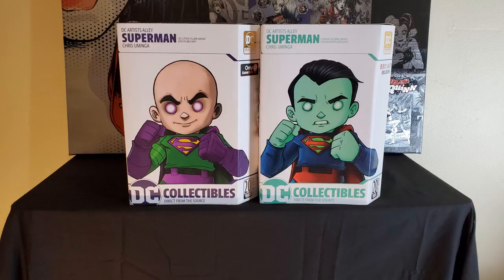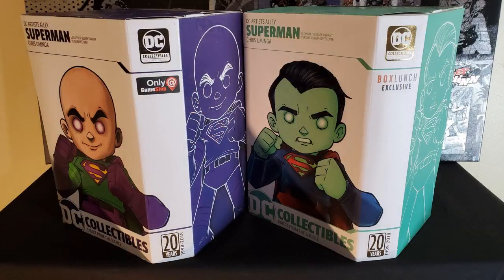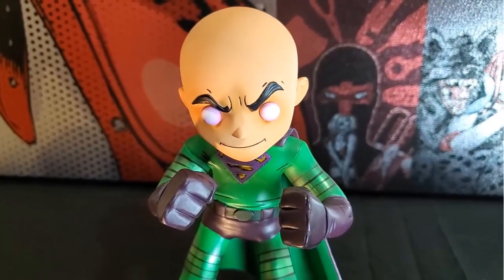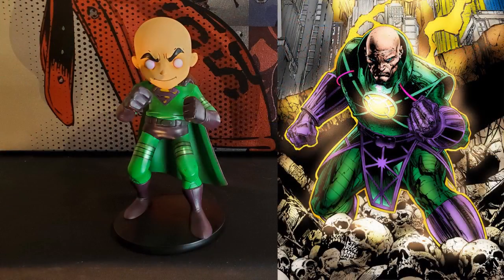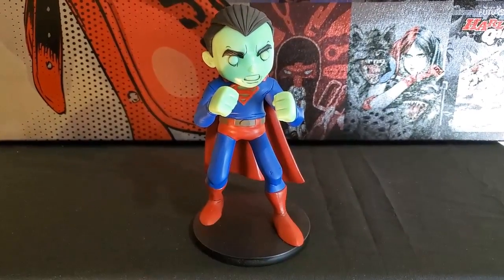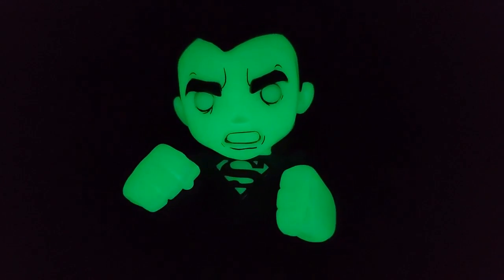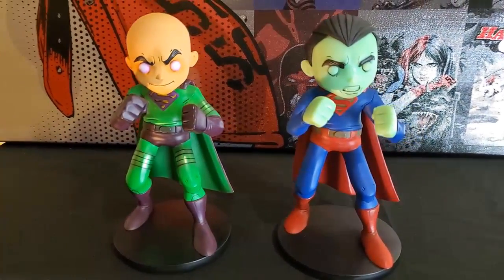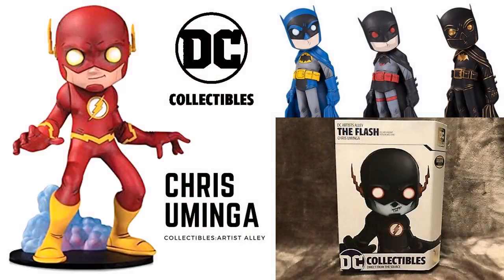Chris Uminga DC Statues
Buy and Sell Funko POPs on Mercari. Get $10 off of your first purchase with this link:

Entertainment Earth - Funko, Kidrobot, Neca, etc.

Send letters, artwork, postcards, etc to the following address:
Franklyn McInnis